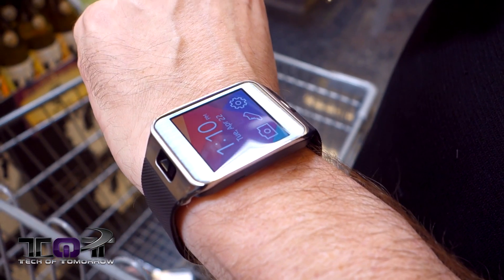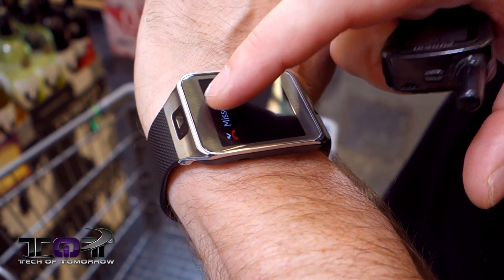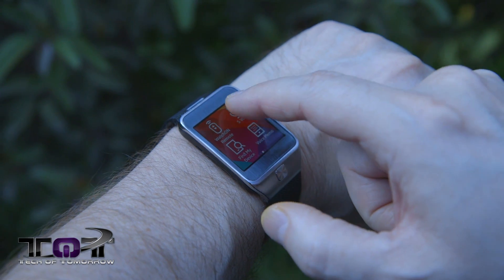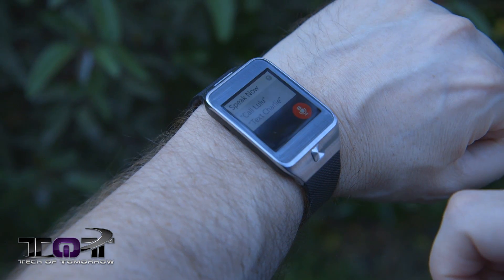Samsung Gear 2 Smartwatch Unboxing & Review!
Samsung Gear 2 Unboxing & Review!

Gear 2 Pricing & Availability